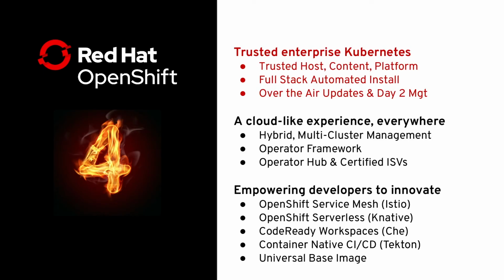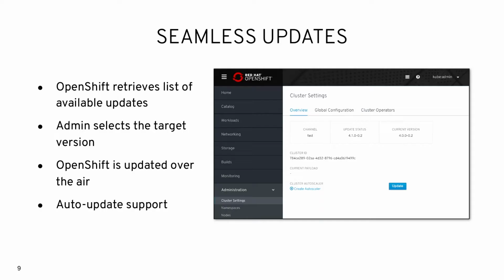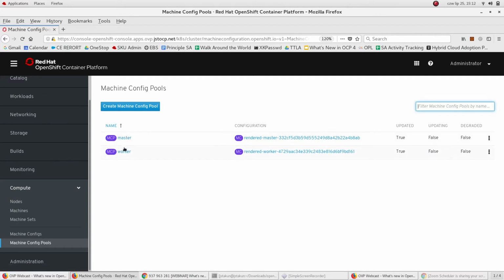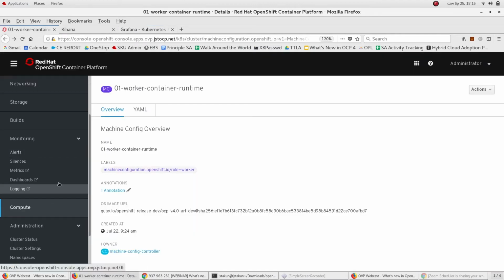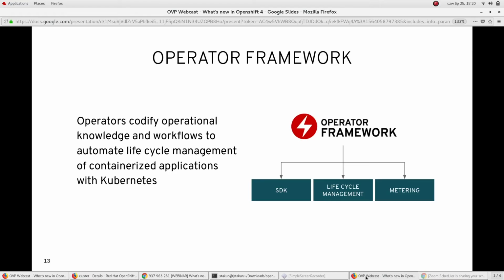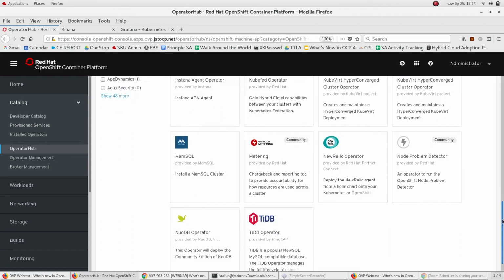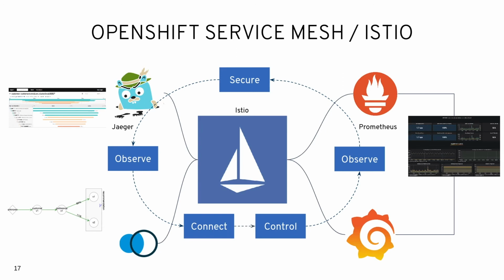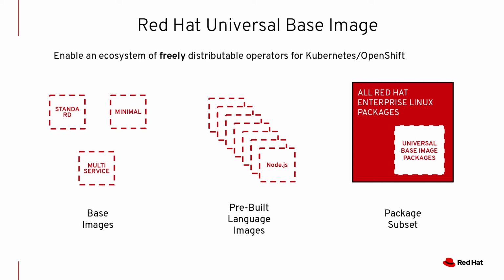Webinar – Storware/RedHat – What’s new in Red Hat OpenShift4